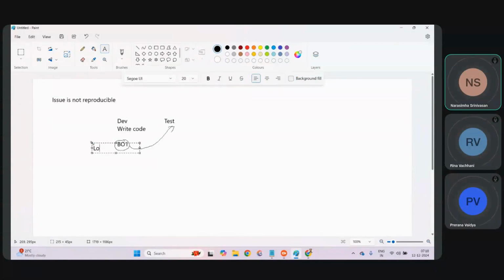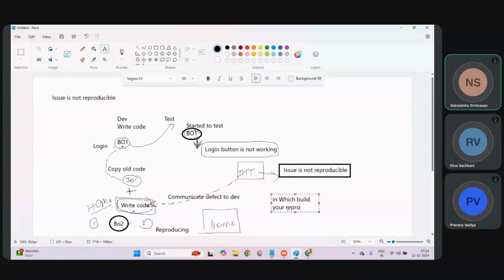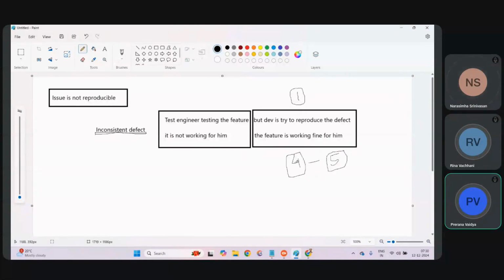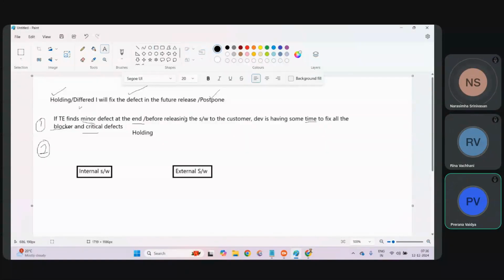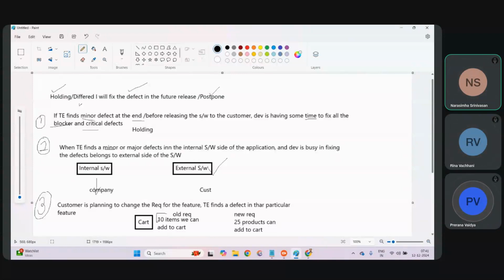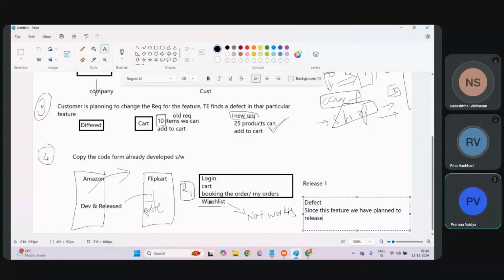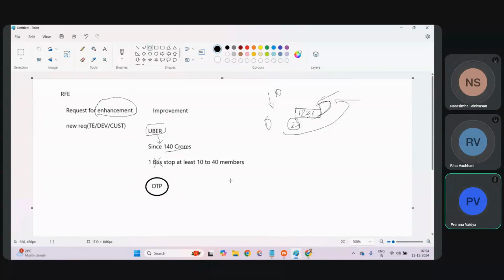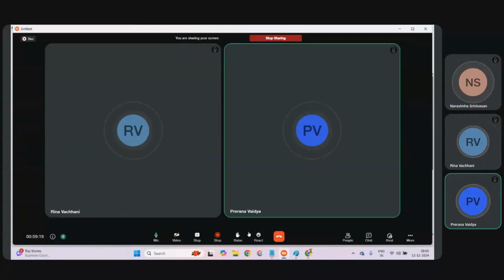Manual Testing / Batch 1 / Day 44 / Defect Lifecycle 5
Manual Testing / Batch 1 / Day  44 / Topic : Defect Lifecycle 5